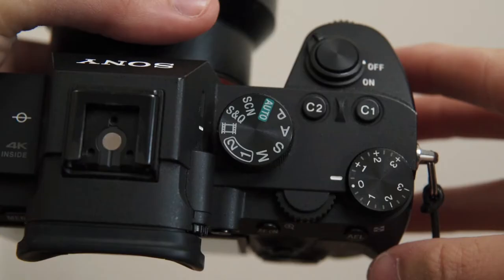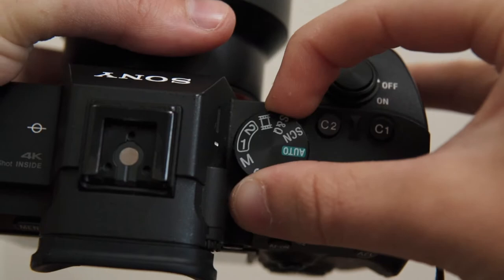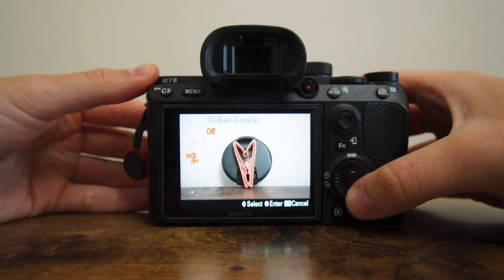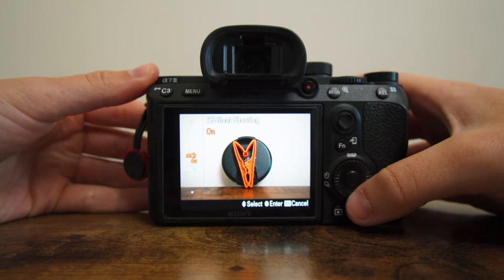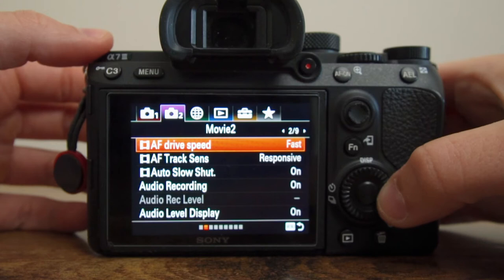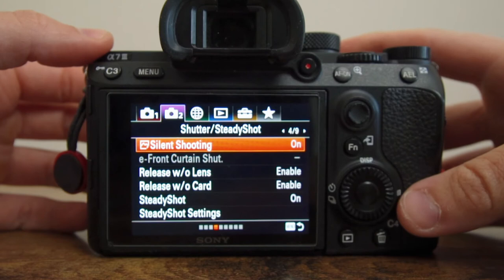SONY A7iii HACK - Automatically Turn Off Picture Profile When Taking Photos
In todays video I share with you guys a little hack I've discovered that automatically turns off your picture profile when you switch from Movie mode to Photo mode.Sometimes silent shooting is not ideal - especially if you're working with a model who is waiting to hear the camera shutter go before they move into their next pose but in saying that, if you're shooting photos with a model you're most likely not in a run & gun situation where you're constantly switching between Movie and Photo mode. I find that when I'm shooting at events I'll switch to take a few photos and forget to turn my picture profile off - or even worse, I'll turn it off but forget to turn it back on when I go back to shooting in Movie mode. This has happened way too many times and so I'm really happy I came across this little hack as it's saved me in so many situations!Some people might say that picture profiles don't affect the photo quality for raw images, so if you're someone who believes that go and check out this video by Gerald Undone who goes over that topic with some sample images to prove it does

Main Camera
B Camera
Go to gimbal lens
Wide angle lens
Bokeh-licous wide lens
Go to lens when shooting handheld
Studio Boom Mic
Shotgun Mic
Lapel Mic (Run & gun)
Lapel Mic
Travel/Vlog Mic
ND Filter
Travel tripod
Camera cage
Favourite light
Cheaper light
On camera light